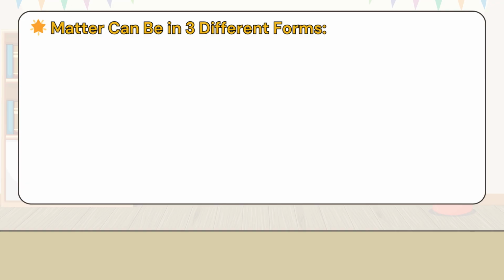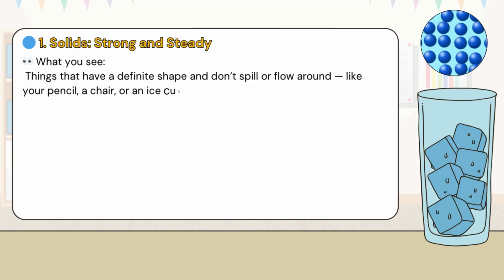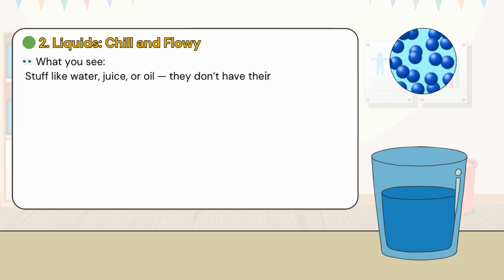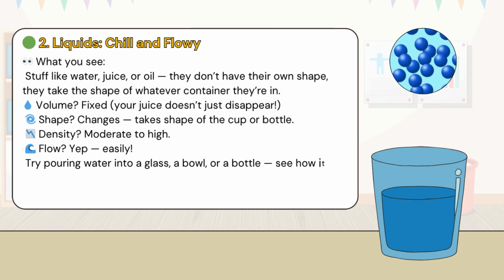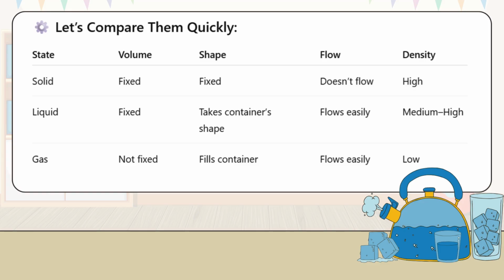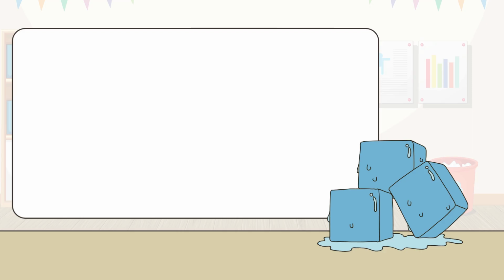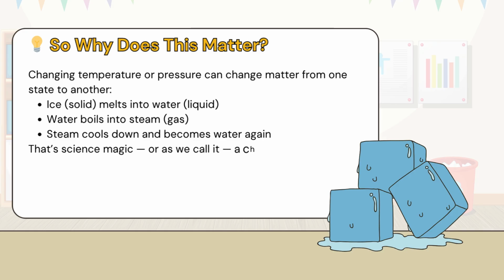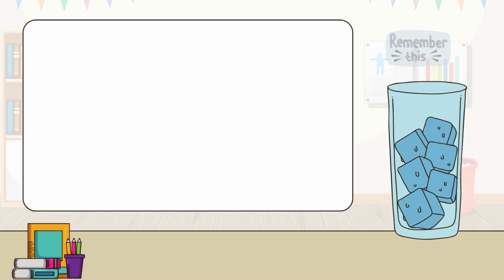01 States Of Matter | Simple Explanation | Chemistry | Simple AlChemy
🔬✨ States of Matter Made Simple! | For Grade 6–8 Students ✨🔬

Confused between solids, liquids, and gases? 🤯
Let’s break it all down together in this quick, clear, and fun explanation of the three states of matter!

In this video, you’ll learn:
✅ What solids, liquids, and gases really are
✅ How particles behave in each state
✅ Why matter changes from one state to another (melting, boiling, freezing!)
✅ Real-life examples you see every day!

🎯 Perfect for:
✔️ Grade 6, 7 & 8 students
✔️ IGCSE science beginners
✔️ Anyone who wants to understand Chemistry basics the easy way!

🎓 Taught by: Ms. Saamiyah Jamil
🧪 Your friendly online Chemistry guide

Let’s make Chemistry simple and fun – together! 🌟